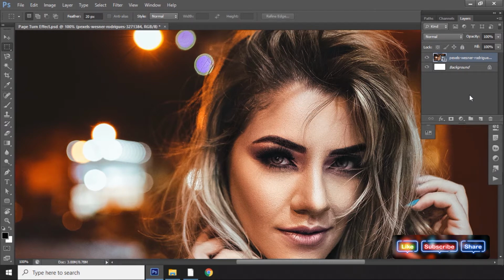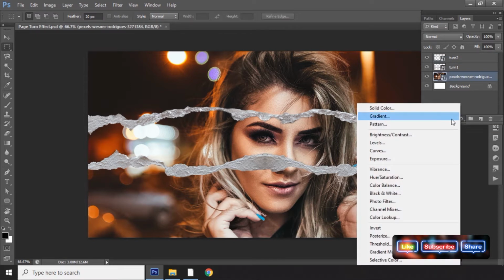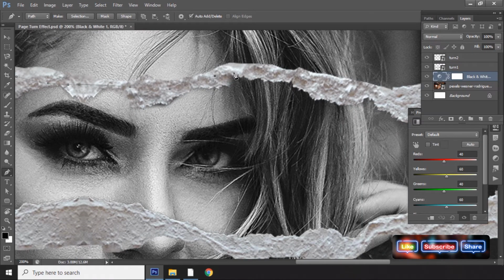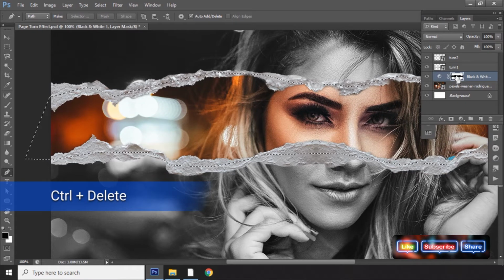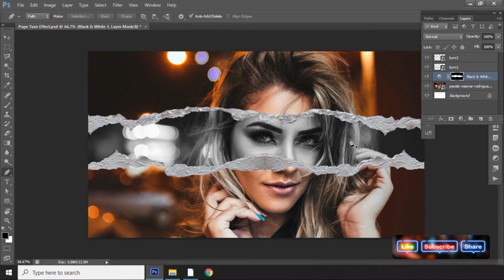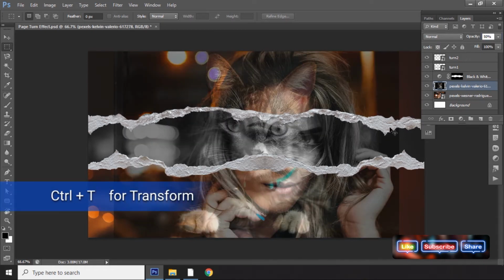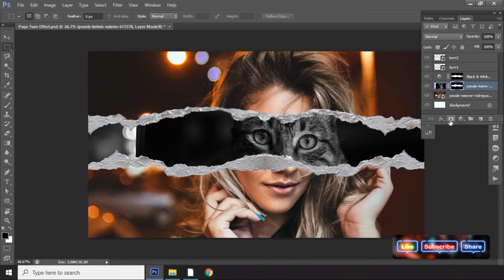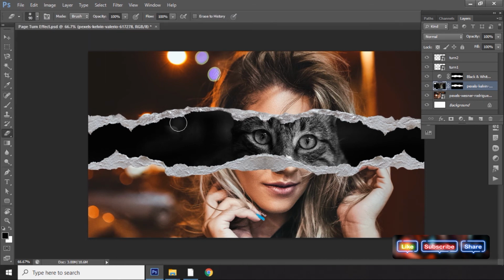How to make Torn Paper Effect in Photoshop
Today I m going to show you how to create, “Realistic Paper Torn Effect” in Photoshop. This effects give the appearance of an image being ripped away to reveal a different image underneath.